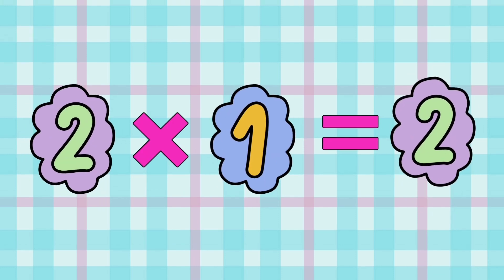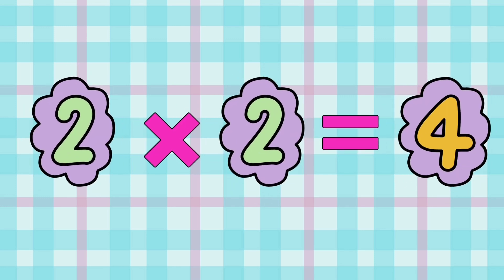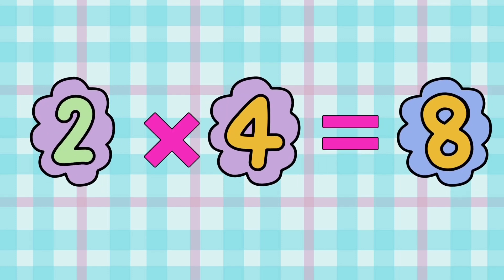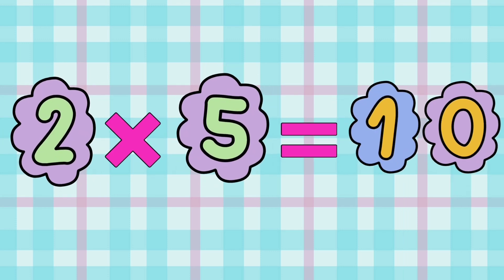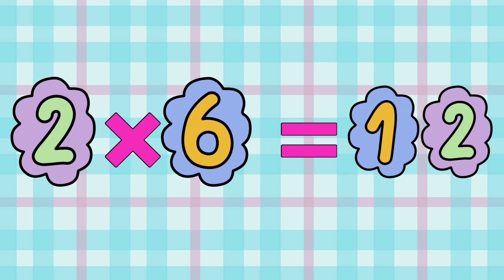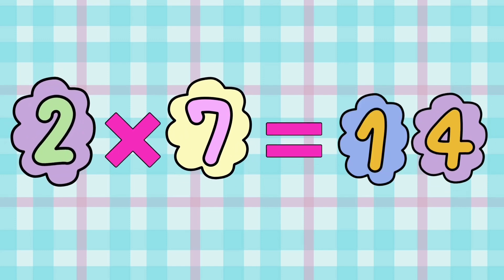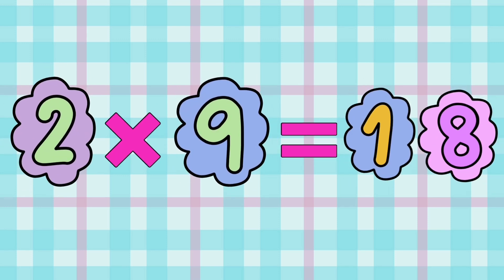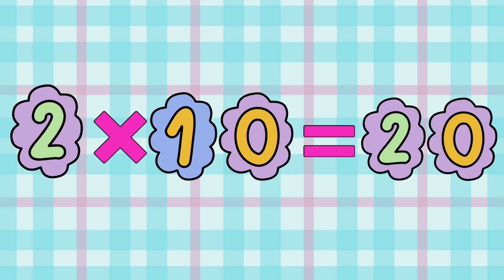The 2 Times Table Fun & Easy👍 Multiplication for Kids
Welcome to (ATK Learning) friends! Get ready for a super fun and catchy adventure into the world of multiplication. This video is all about making the Maths Table of 2 incredibly easy and memorable!

We'll learn to count by twos with a happy song, colorful animations, and friendly characters. It's like a fun game where numbers become your friends!

Why is the Table of 2 so cool? Learning the table of two is like learning to count pairs of things!Think about: 👟Shoes (2 shoes make a pair!) 👀Eyes (You have 2 eyes!) 🚲Bicycle wheels (A bike has 2 wheels!)